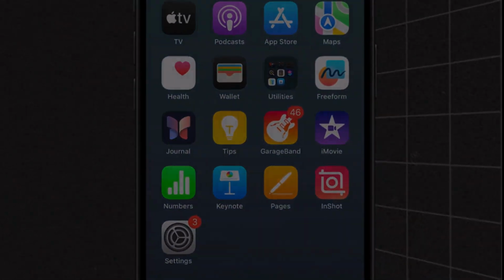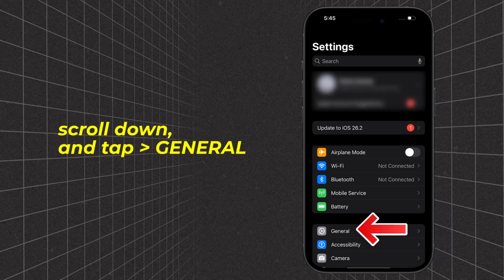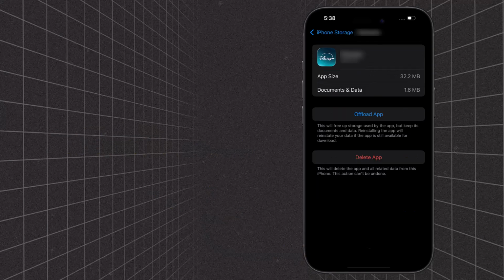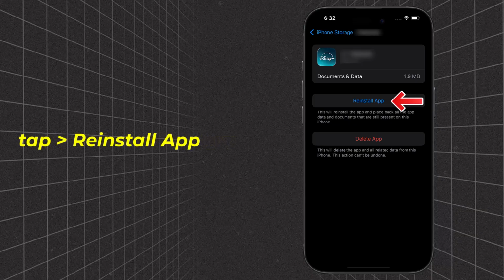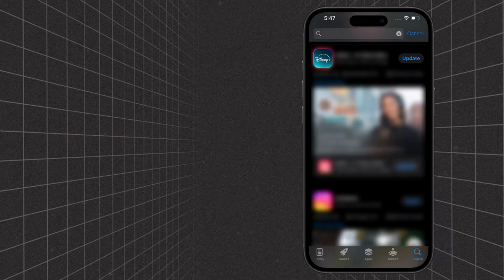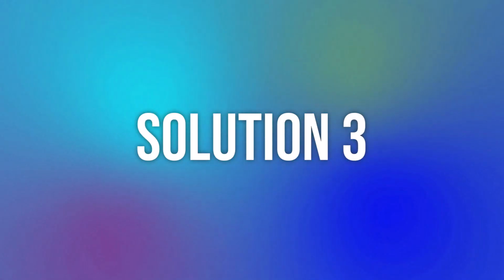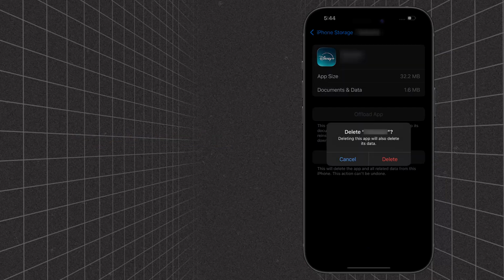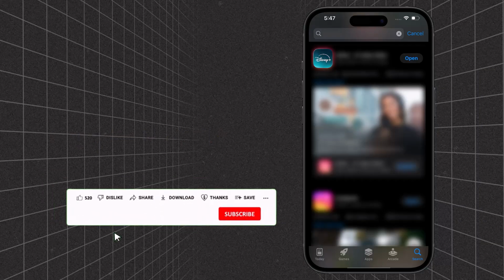How to Fix Disney Error Code NM 1002 (FIXED)